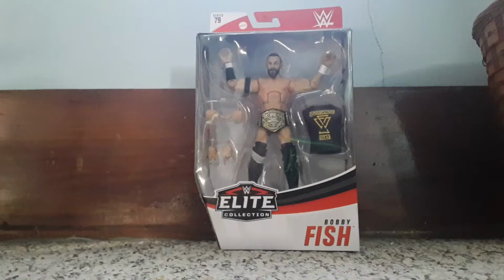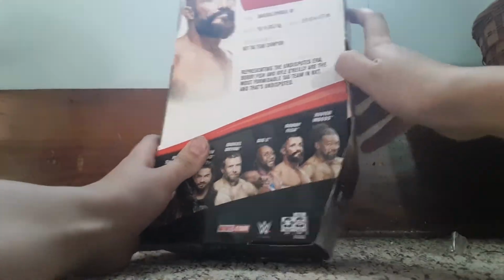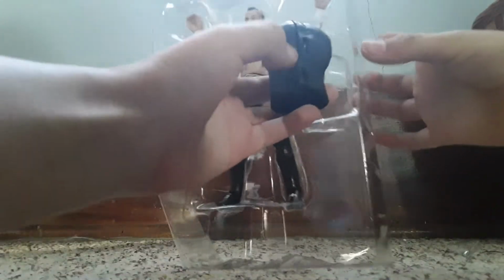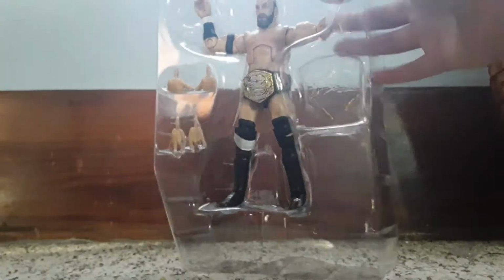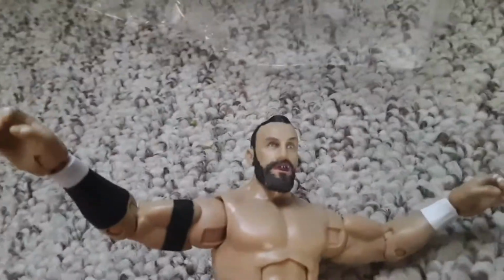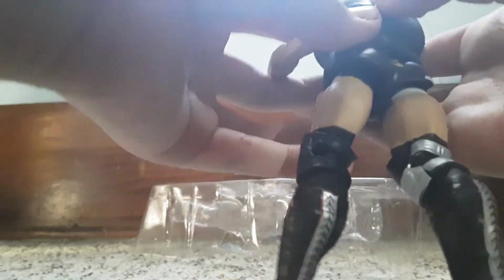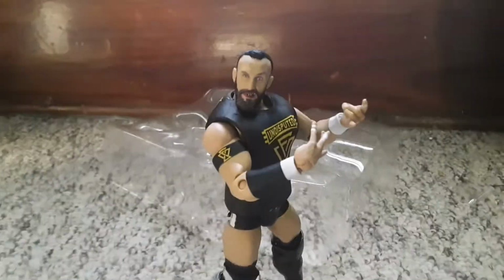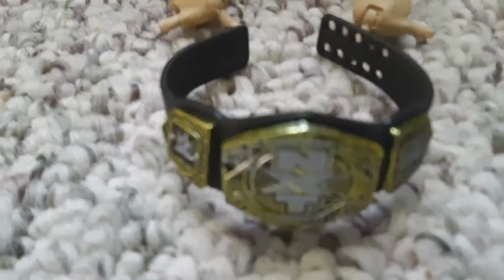Shock the System with Bobby Fish!!!